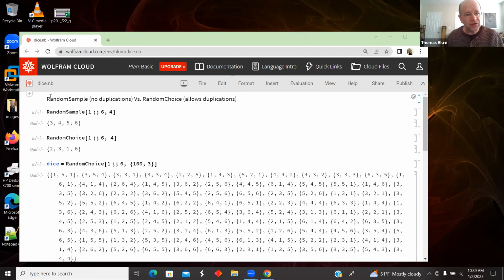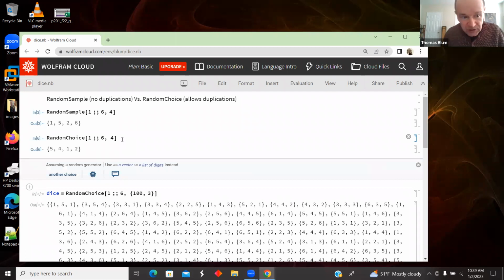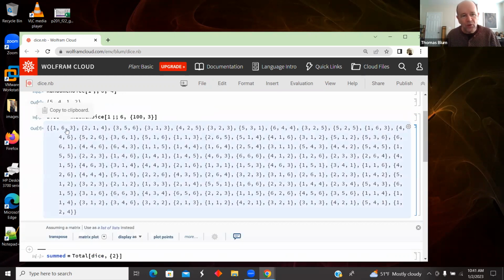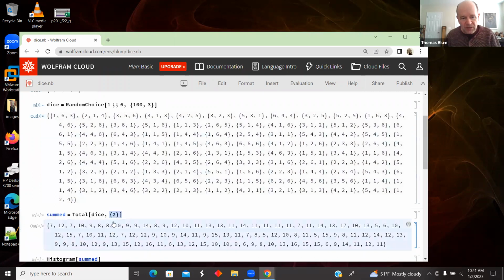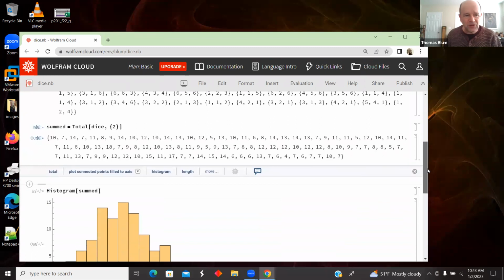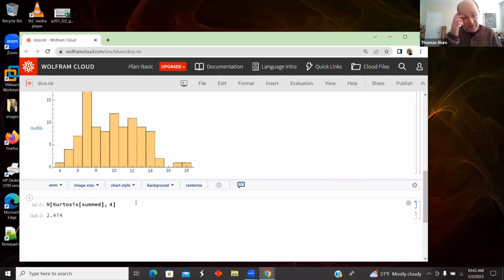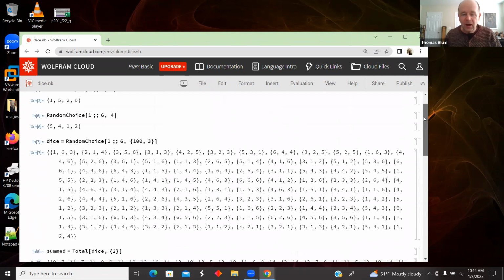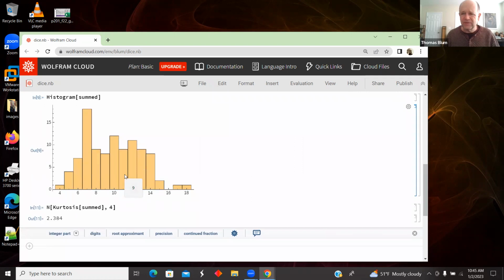Wolfram Cloud (Mathematica) Demo: Simulating Dice using RandomChoice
In this video we look at simulating the rolling of three dice using Mathematica (Wolfram Cloud). We first distinguish between RandomSample, which does not allow duplications, and RandomChoice, which does. We then use RandomChoice to generate a two-dimensional array (a list of lists) corresponding to 100 samples of rolling three dice.  We then use the Total method to sum the dice within each triplet (simulated roll of three dice). We finally look use Histogram and Kurtosis as examples of statistical methods applied to the list of summed triples.